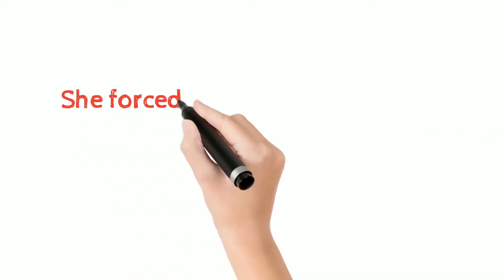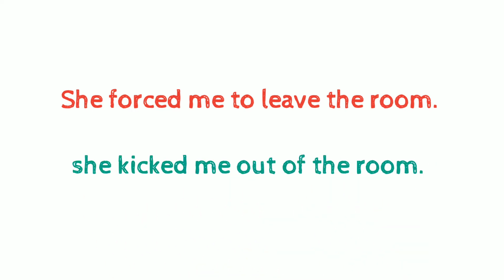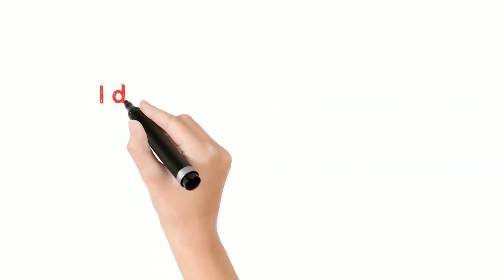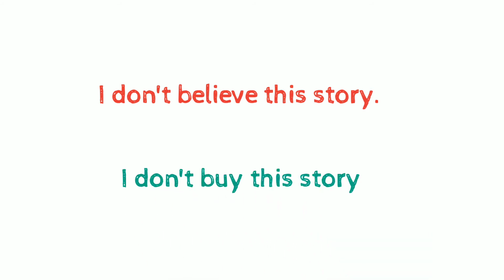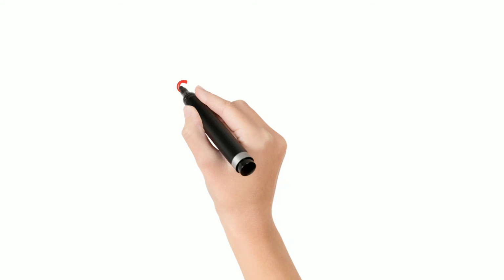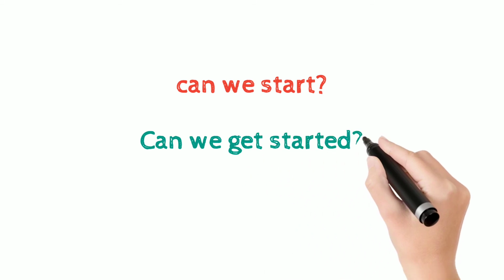Normal vs advanced English|basic vs advanced English sentences|English vocabulary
In this video i will replace normal English sentences with advanced English sentences
after watching this video you will be able to learn English words of daily life very quickly